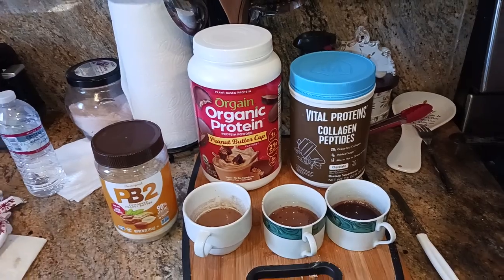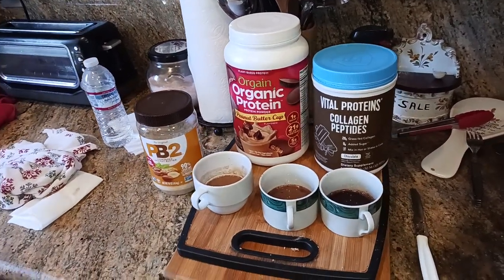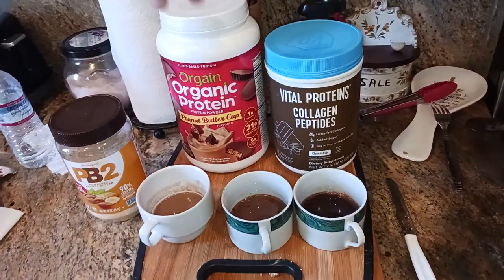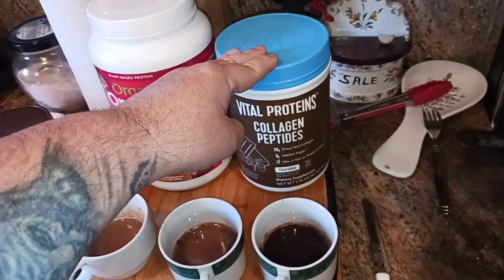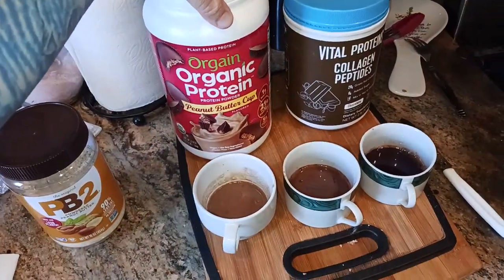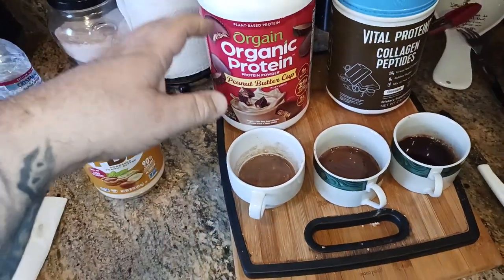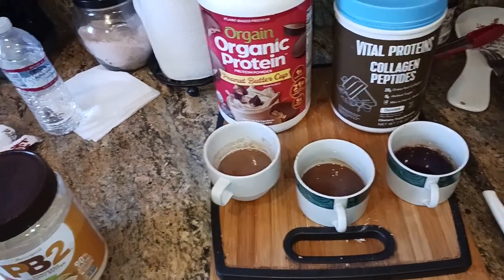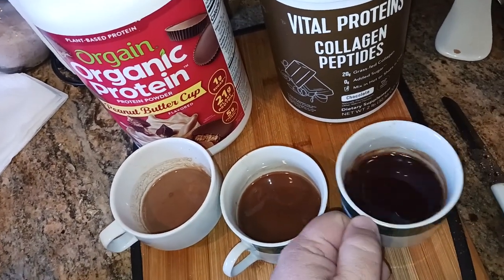505. hot chocolate coffee alternative little no sugar sugar-free cocoa decaffeinated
Peppermint Hot Cocoa Protein Powder

Chocolate Collagen

Peanut butter cup Protein Powder

Chocolate Protein Powder

Powdered Peanut Butter

OUTDOOR WEAR
3 Season Boots

Winter Boots

Crampons Spikes

Fleece Socks

Long Sleeve

Down Jacket

BACKPACKING
Eberlestock Backpacks

Ultralight Backpack

Backpacking Tent

15 degree Sleeping Bag

Sleeping Pad

Backpacking Chair

400lb max Backpack chair

Trekking Poles

Haven Tent/Hammock

Winter Underquilt

Underquilt Protector

Eno Underbelly

1.8 cord

S Biner

Survival Shovel

Folding Saw

Water filter

MSR dromedary

Cnoc Vecto

TomShoo Stove

Wood Pellets

Bellow & Fuse

Fuel Bottle

MSR 775ml pot

HEALTH FITNESS
Massage Gun

Protein Powder

Casein Protein

Dihydromyricetin (fat loss)

Pre Workout

Nitric Oxide

B Complex

Daily Vitamins
Multivitamin

Vitamin D3

Fish Oil

Nitric Oxide

Calm Aid

Testosterone Boost

Pill Case

KITCHEN
Smoothie Blender

32oz smoothie cups

Instant Pot

Food Dehydrator

Digital Scale

Vacuum Sealer

Nonstick Pan

Pepper Mill

Oil Sprayer

Silicone Tongs

Silicone Turner

Basting Brush

Cycling & Esports
Polarized Goggles

Repair Stand

Cargo Trailer

Messenger Lock

Fat Rack

Explorer Rack

Saddle Bag

FlatOut Sealant

Tube Protector